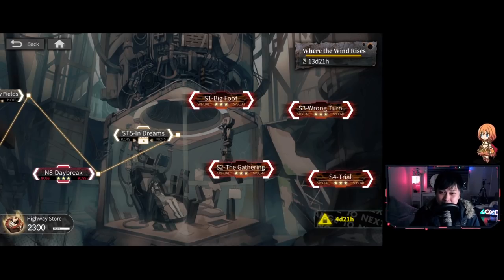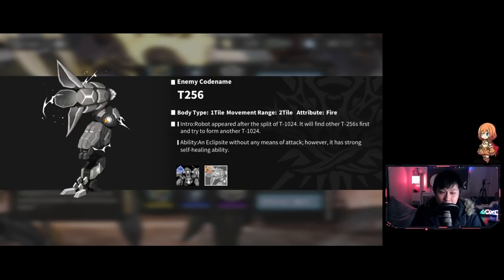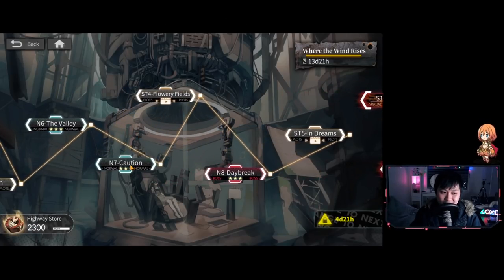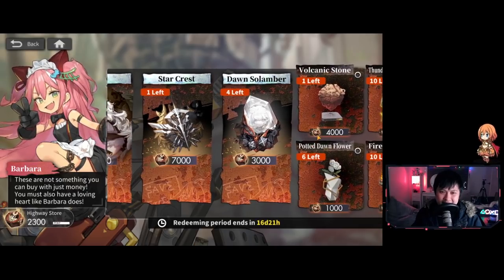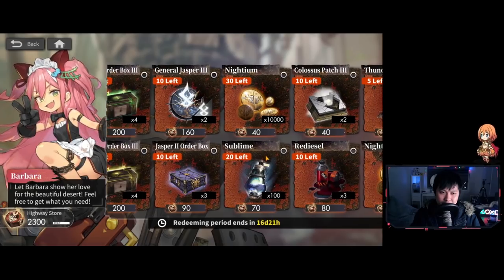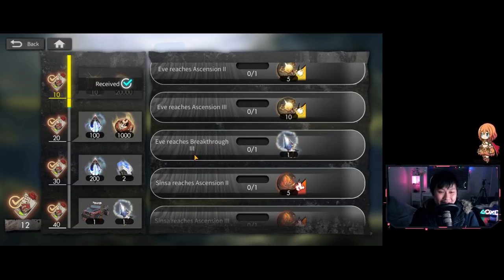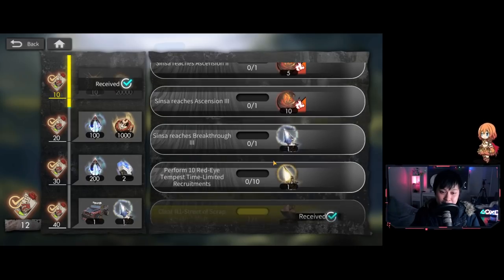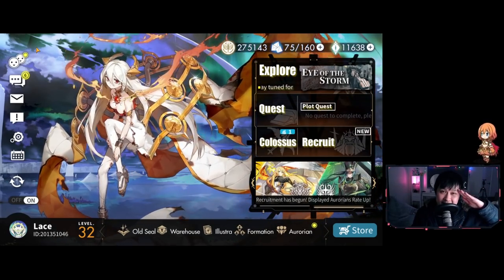[Alchemy Stars] Event Store Priority, Efficient Farming Stages, Hidden Updates for Eye of the Storm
Hi!

ACTUAL Welcome to the first event of Alchemy Stars! In this video, I go through my thoughts on the event store priority, the approach I'm taking for event farming (don't over farm), and a few of the hidden updates that were released, but not announced. I also talk about how I personally feel about the event, some things Tourdog did well, and some things that they didn't.

Just for reference, I'm currently playing Alchemy Stars on the global server, on BlueStacks 4, Nougat 64-bit.

Lace.
✨ About Me
✨ Links
• None today :)
✨ Socials (need to copy and paste links)